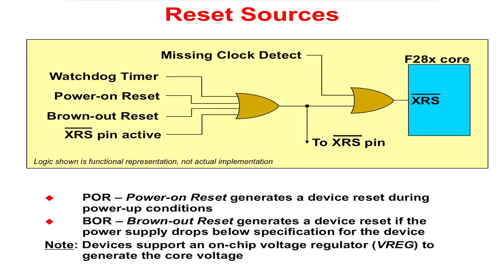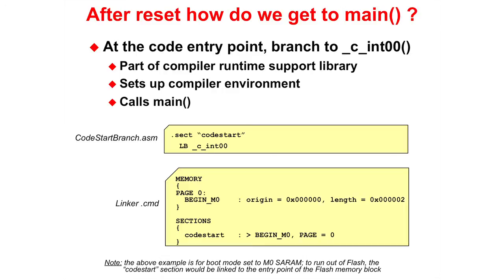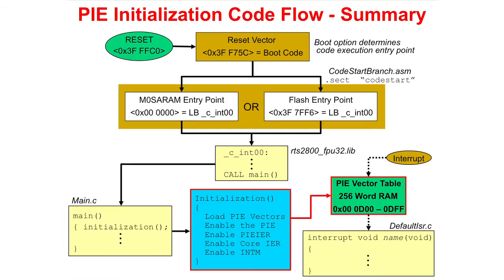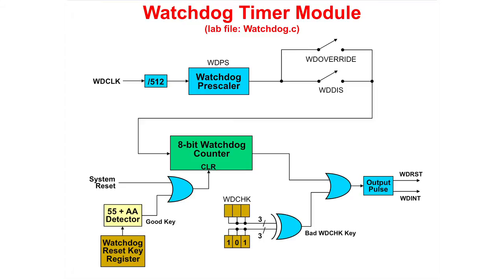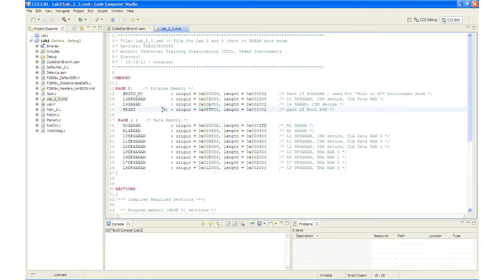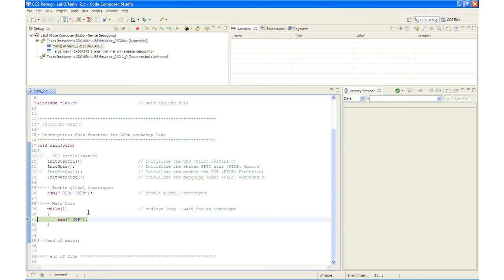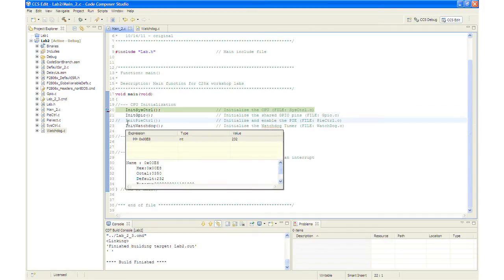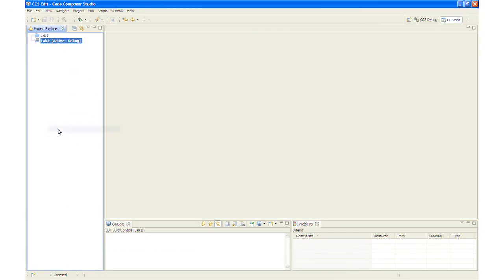C2000 One-Day Workshop Module 05: Reset, Interrupts and Syst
In module five of the C2000 one-day workshop, we will dive into the device and learn about reset, interrupts, and system initialization.  In this lab exercise, we will use the watchdog to generate a reset and interrupt, reinforcing what we have already learned.